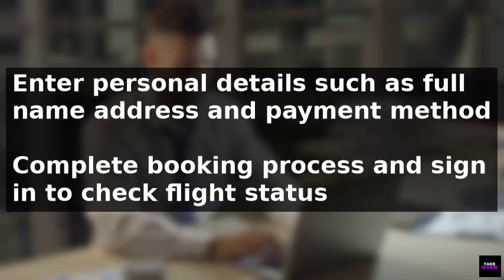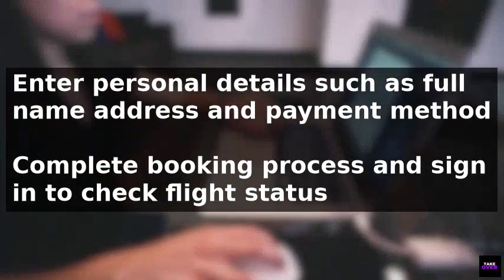How To Book Flight Tickets Online Expedia (2025)